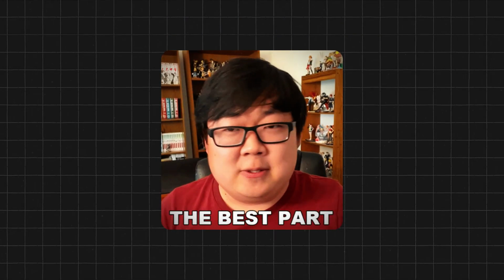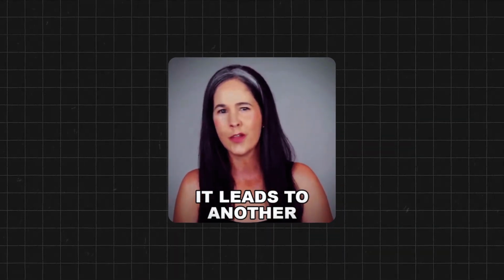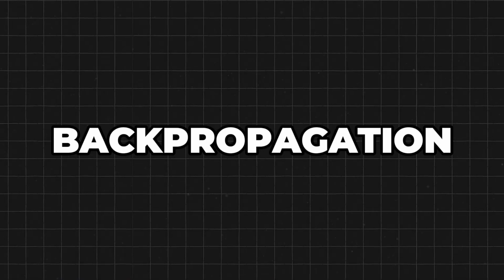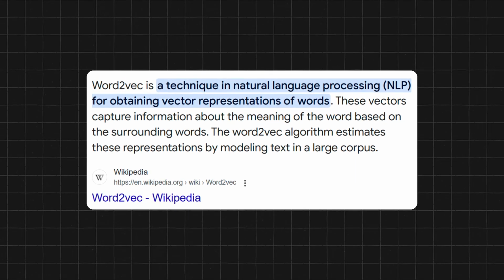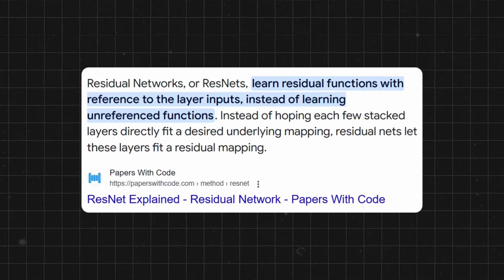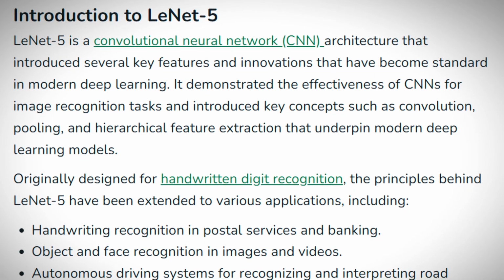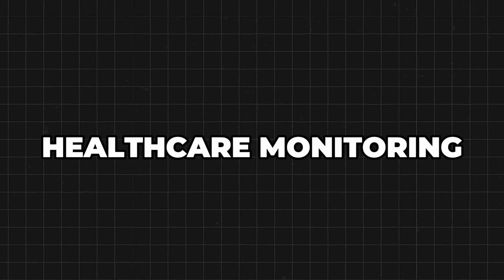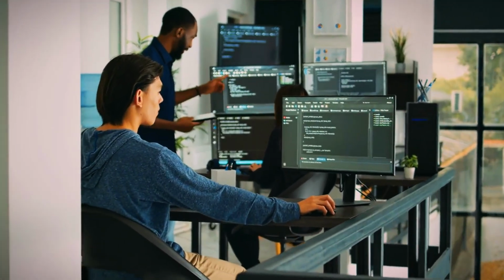How to Learn and Get an ML Job in 2025